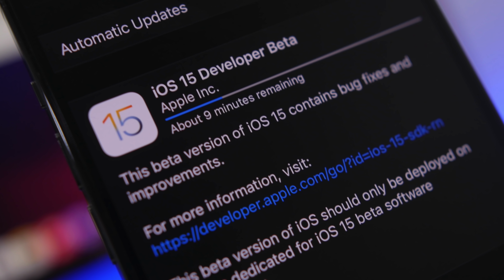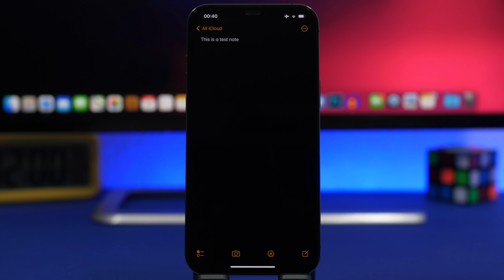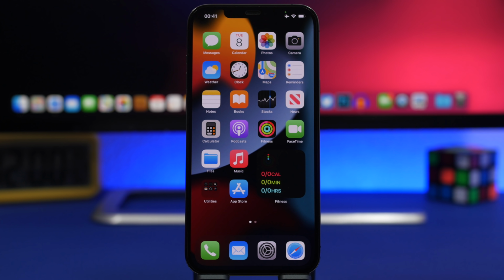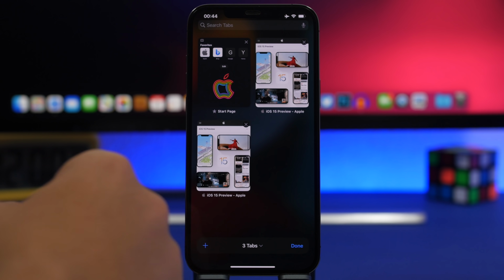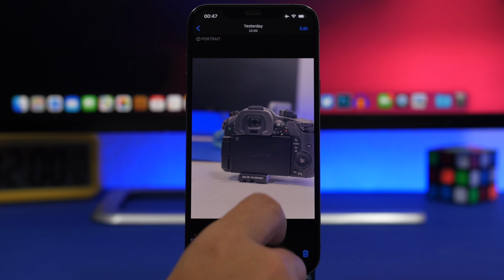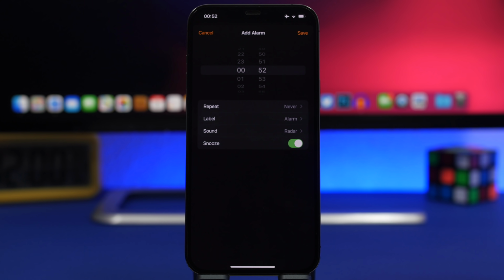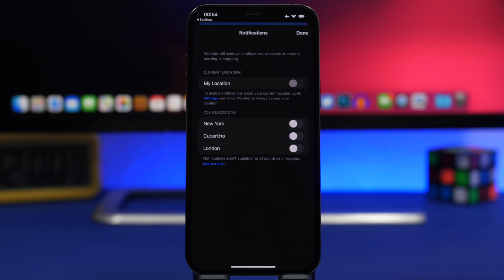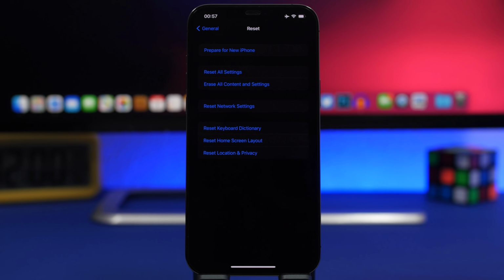iOS 15 - 30 Best HIDDEN Features !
iOS 15 hidden features and changes. iOS 15 beta is out and here are new hidden features and tricks. iOS 15 brings a lot of new features and changes to iPhone.

iOS 15 has some very important new features and changes you should know about. In this video you can learn about more about the new hidden features and changes of iOS 15.